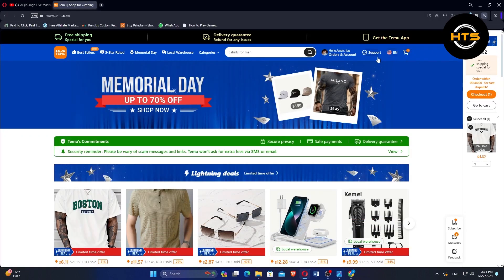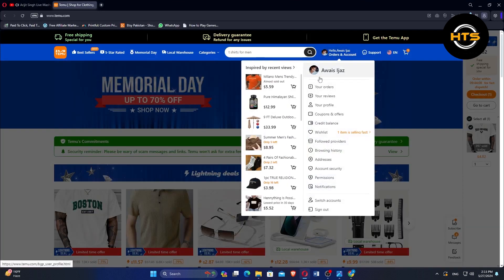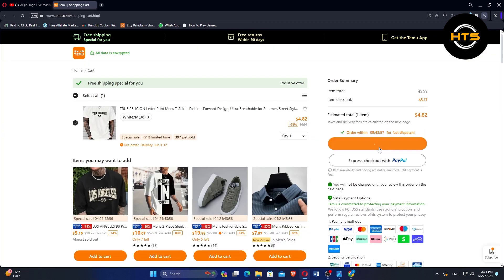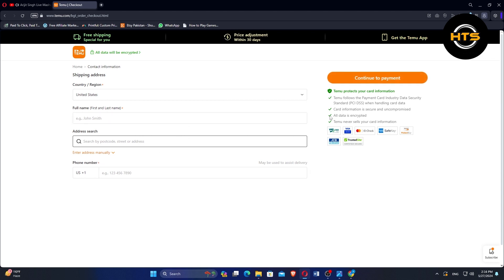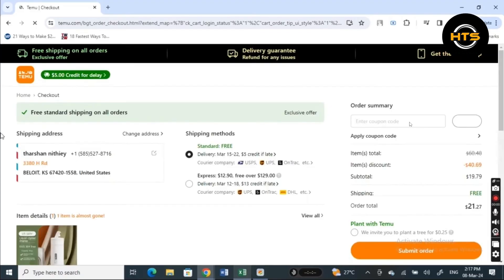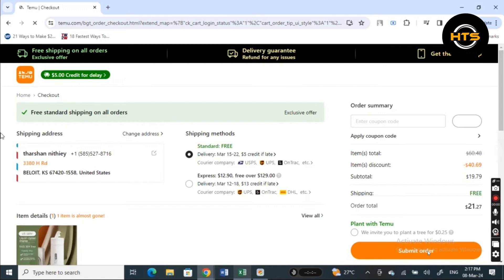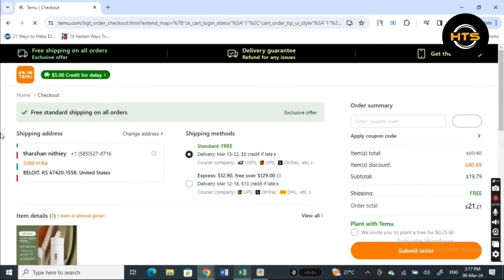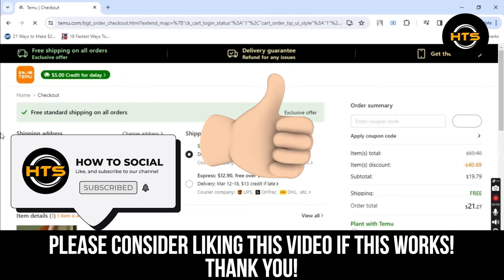How To Use Coupons On Temu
TITLE

Hey everyone! welcome to this how to use the $100 coupon on temu video tutorial.

If you want to know how to get 100 coupon on temu, how to use coupon bundle on temu and how to get 100 off on temu, this video is for you.

In this video, we will show you how to get 100 off temu order and how to get temu coupon bundle.

The steps on how to get 100 dollars free on temu and how to use the 100 dollar coupon on temu is easy.

After watching this video, you will find out how to get 100 temu coupon and how to use temu $100 coupon bundle.